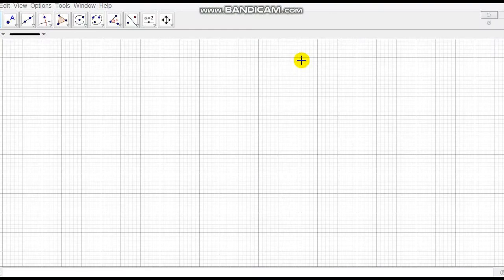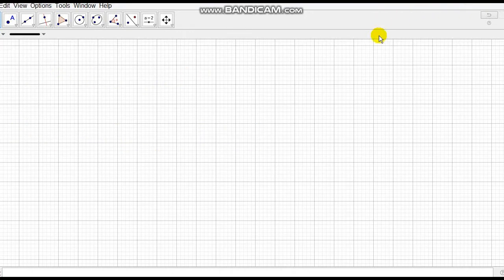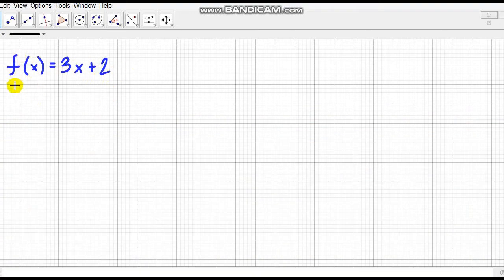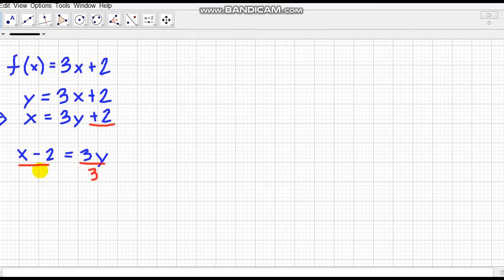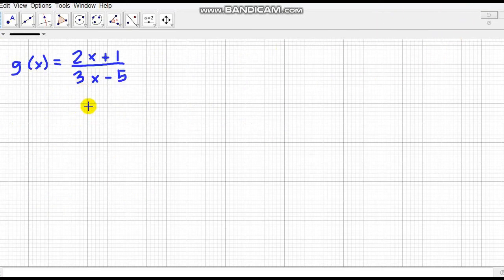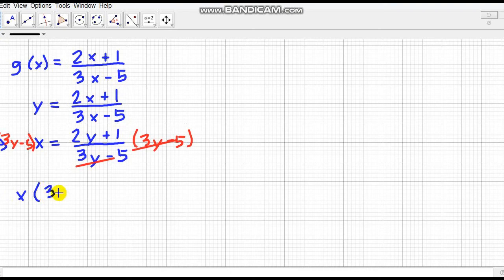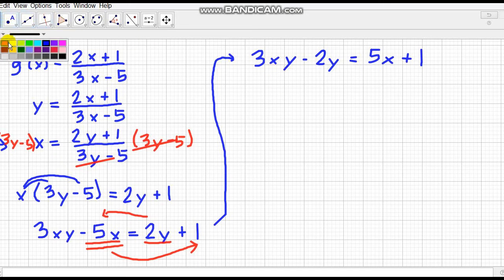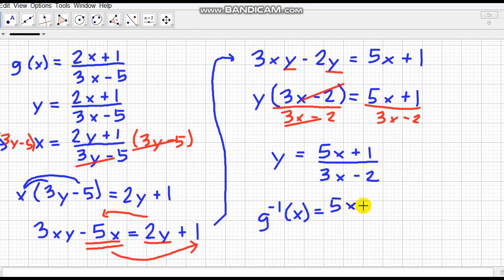GENMATH E13 - Inverse Function